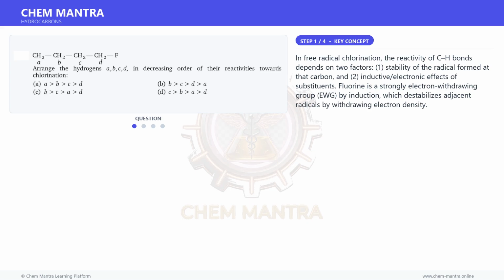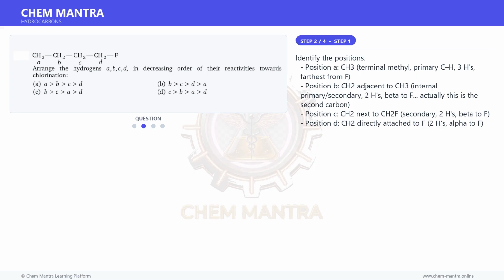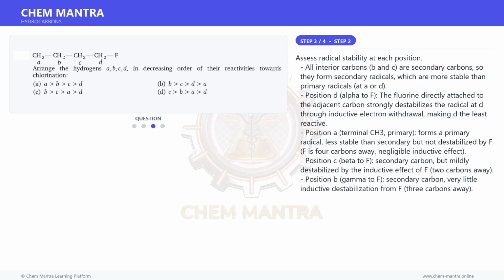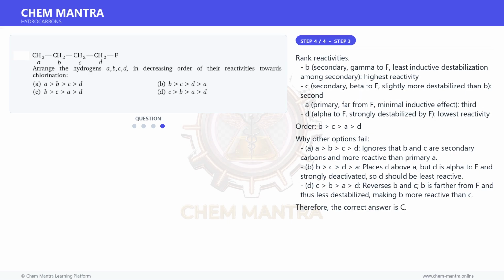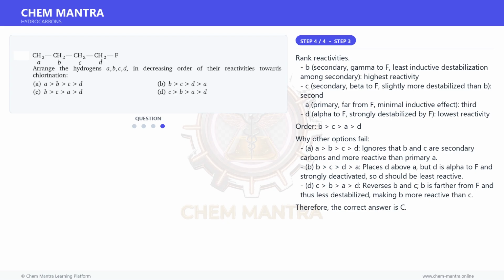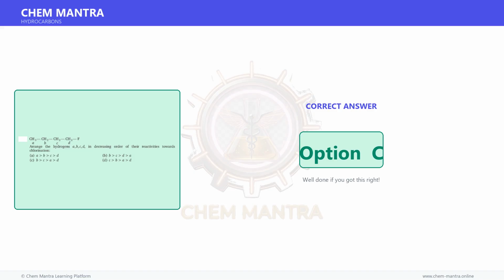In free radical chlorination, the reactivity of C–H bon | Hydrocarbons | JEE Chemistry | Chem Mantra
📌 Question:
See image

  (A)
  (B)
  (D)